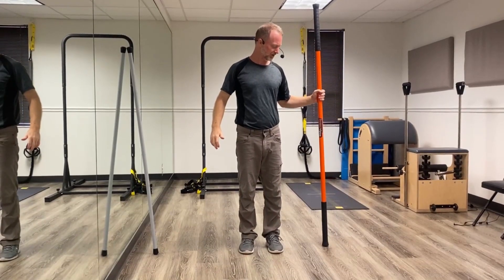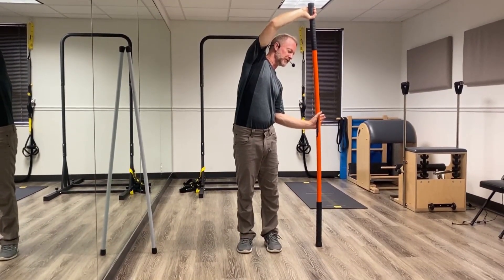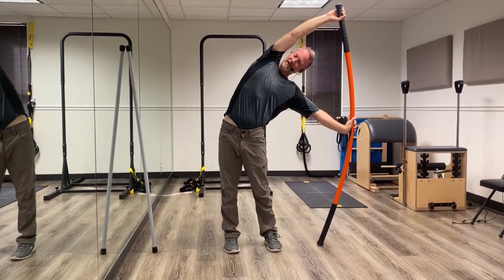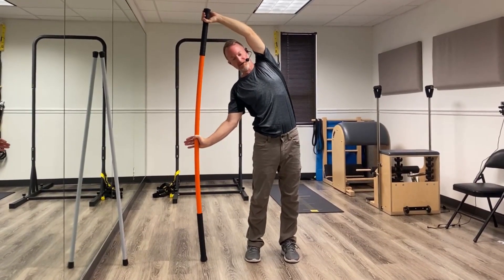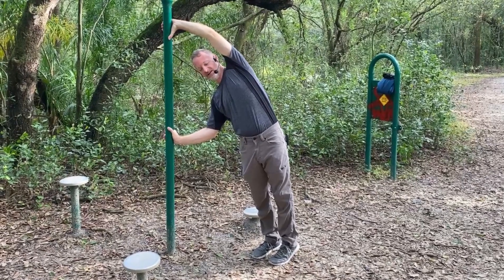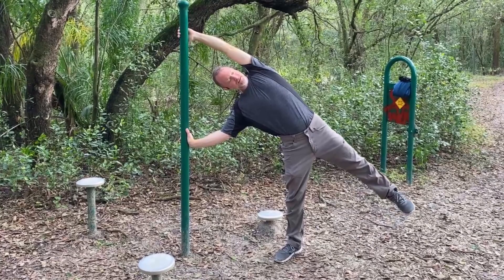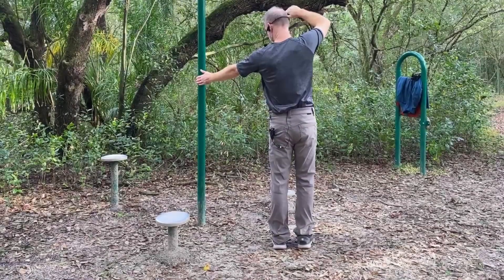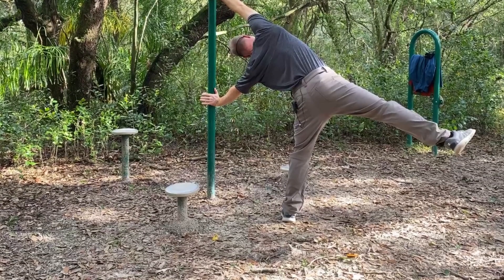Gallbladder Jingjin and Human Flag Progressions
The Gallbladder channel traverses the lateral portion of the body, and the muscles and fascia of this channel (the jingjin) helps stabilize the sides of the body and is also active in rotation. This video highlights training for the stabilization role. This series starts by fully stretching the channel and then engaging from this lengthened position. The first movement uses a mobility tool from stick mobility. This is an excellent tool, but you can also use a PVC pipe with chair stoppers on either end.

I will be putting together an online class for acupuncturists highlighting training for the Gallbladder jingjin to increase stability and mobilize rotation. This will include beginning to more advanced exercises that will be great for practitioners and their patients.